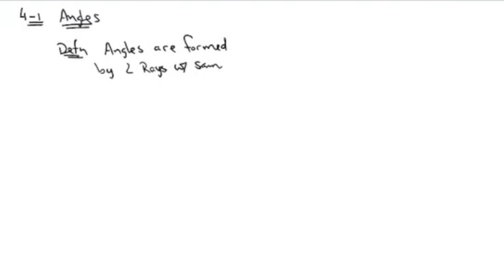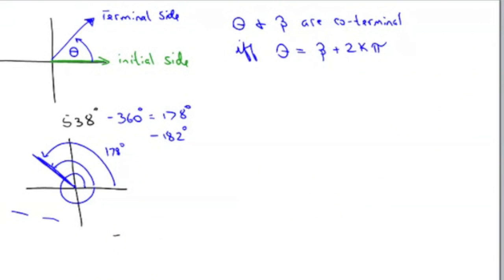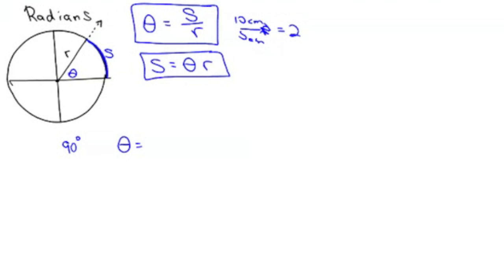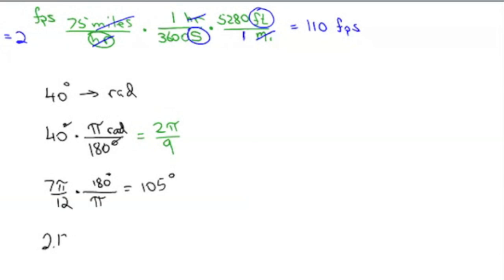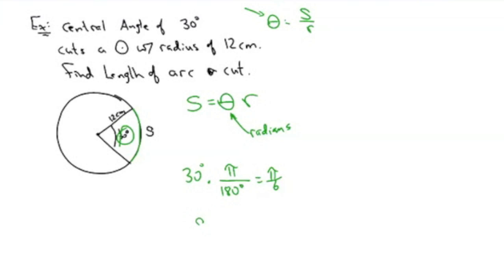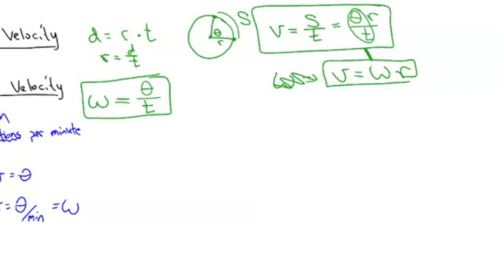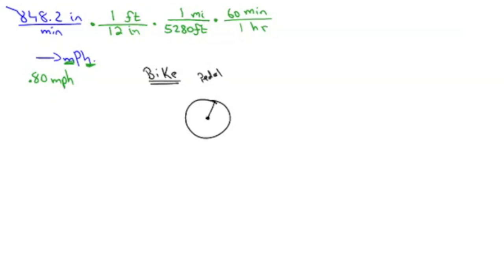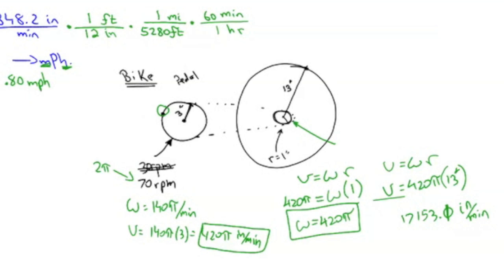MAT 175 Section 4-1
Angles, Radian Measure of Angles, Co-Terminal Angles, Angular and Linear Velocites